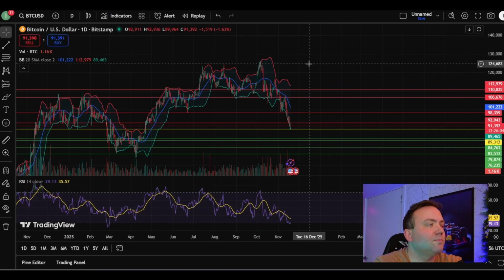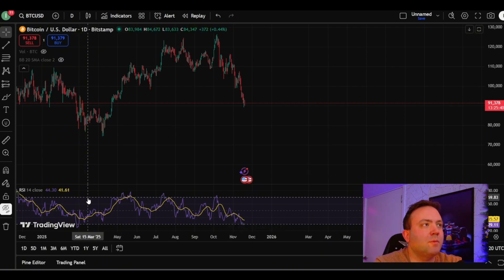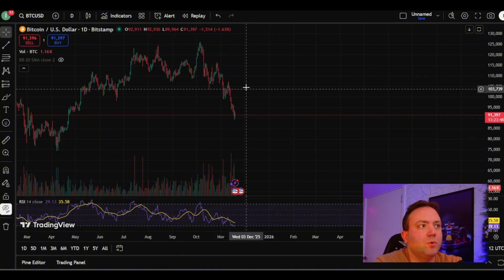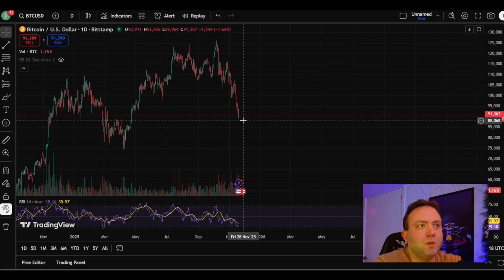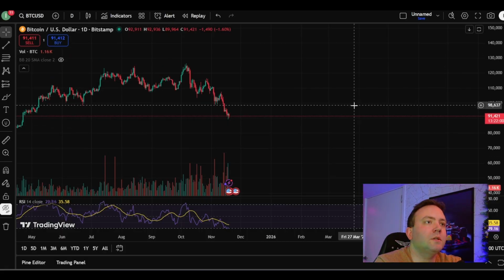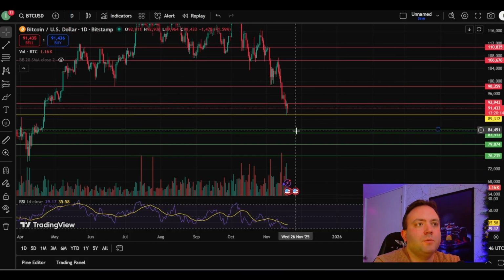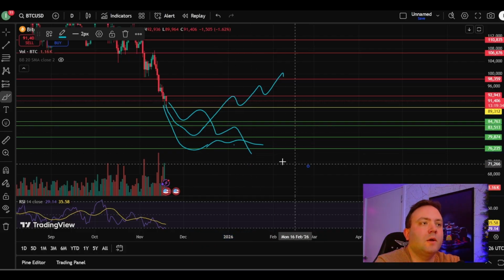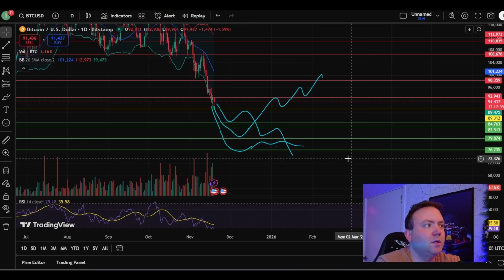How To Read Crypto Charts (As A Beginner)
Staring at a crypto chart for the first time and seeing only chaos?

In this beginner guide, we break down exactly how to read a price chart. From candlesticks and volume to support/resistance and the one key indicator every trader should know.

Learn to spot trends, predict potential reversals, and build a solid foundation for your trading journey.

📈 IN THIS BEGINNER'S GUIDE, YOU'LL LEARN:
✅ Naked Price Action: How to see the story of supply and demand without any indicators.
✅ Support & Resistance: How to identify key price levels and why they matter.
✅ Bollinger Bands (BB): How to use this one key indicator to spot overbought/oversold conditions.
✅ Volume & Candles: What green and red candles really mean, and how volume confirms a move.
✅ The “Rubber Band” Effect: Why prices often snap back after big moves.

The essential basics explained clearly.

🛡️ KEY TAKEAWAY:
Trading isn’t about predicting the future, it’s about understanding probability and structure.
Start by learning to read the chart itself before adding complexity.